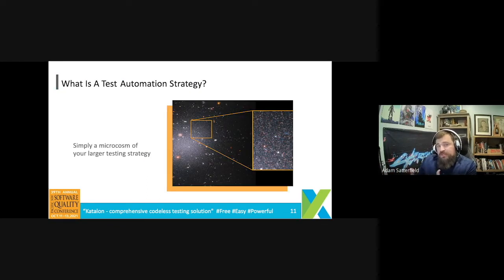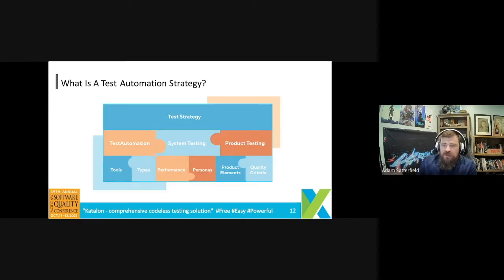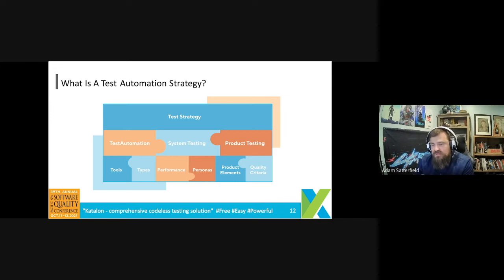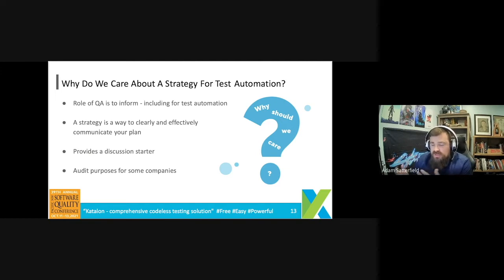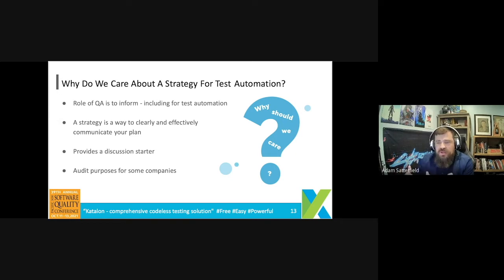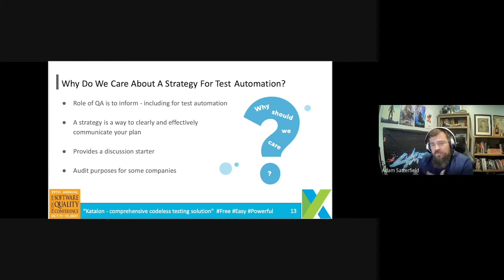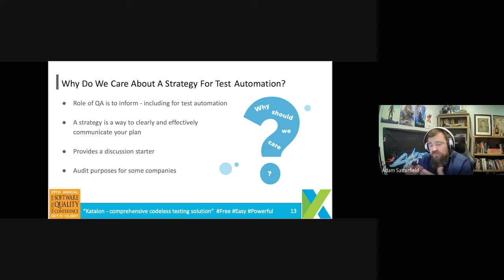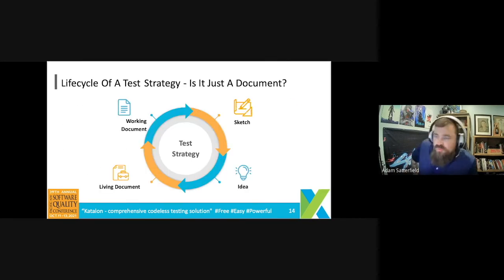Chapter 2: The What, Why, and How of Test Automation Strategy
This chapter further explains the relationship between test automation and overall testing strategies. You will get to know how you should start and approach to build and develop a test automation strategy.